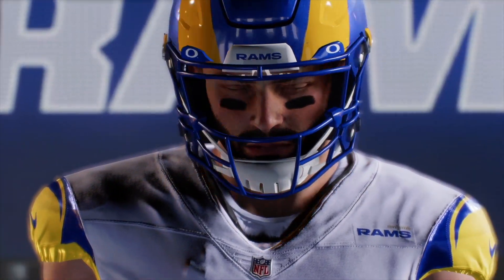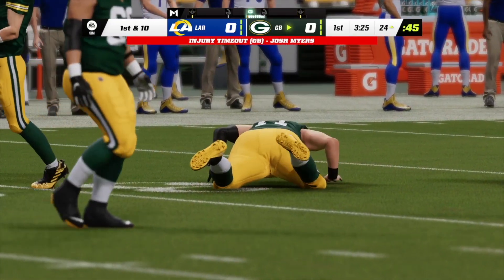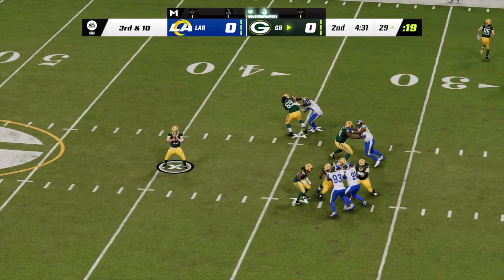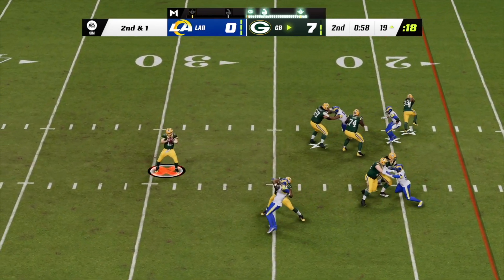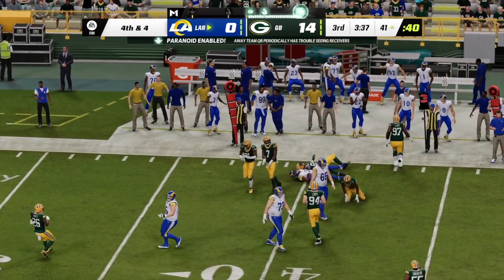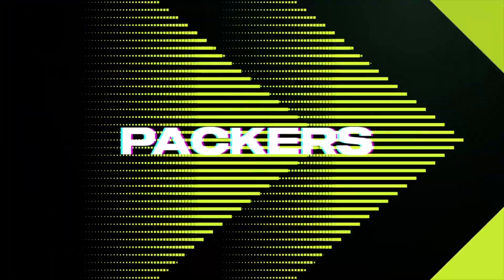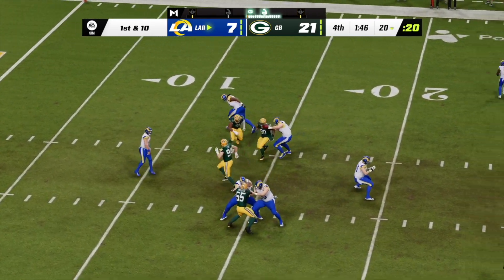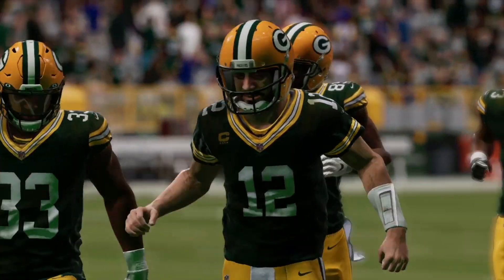Rams vs. Packers Week 15 - Madden 23 Simulation Highlights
The Los Angeles Rams take on the Green Bay Packers during Week 15 of the NFL Season! Baker Mayfield faces off against Aaron Rodgers in an NFC matchup on Monday Night Football! This is what Madden 23 thinks will happen! Comment your predictions down below!

Take a look at some highlights from Madden 23's preview simulation of the Rams vs. Packers game in Week 15 of the NFL Season! The Packers got off to an early 21-point lead, and the Rams couldn't come back!

🔴 Links! 🔴